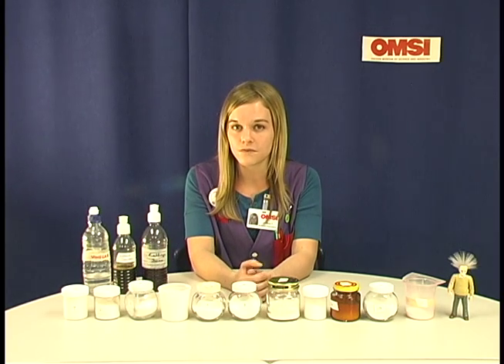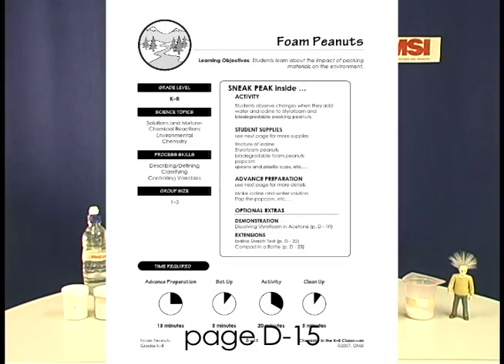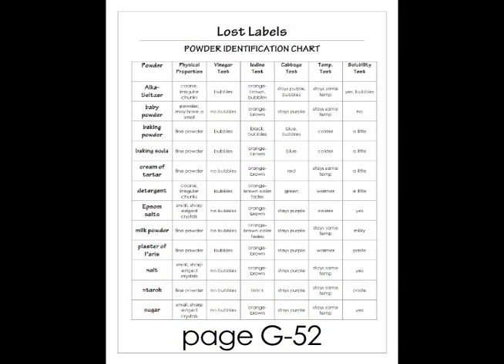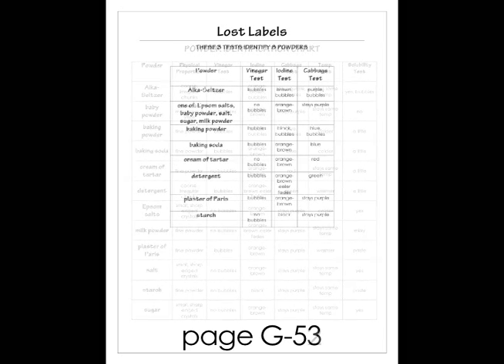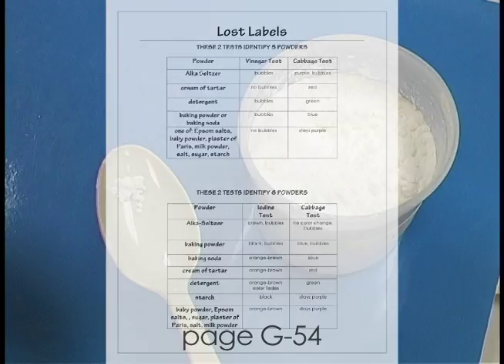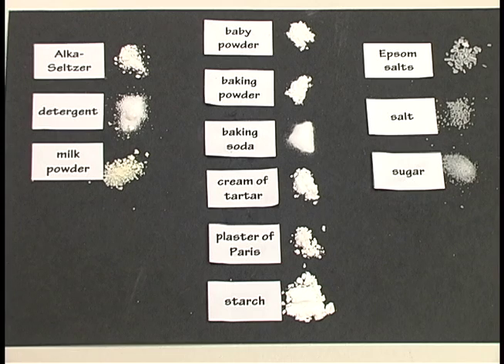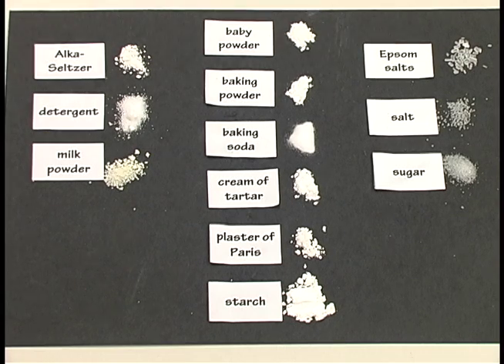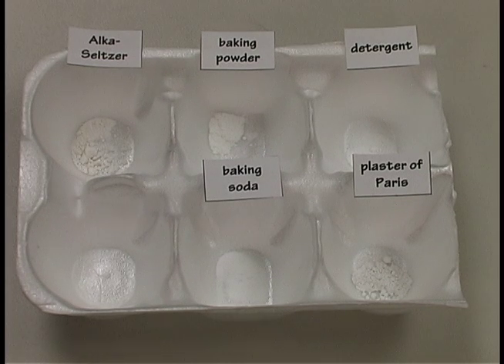Lost Labels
From the Oregon Museum of Science and Industry's teacher curriculum, "No Hassle Messy Science with a Wow", an activity about identifying mystery chemicals.